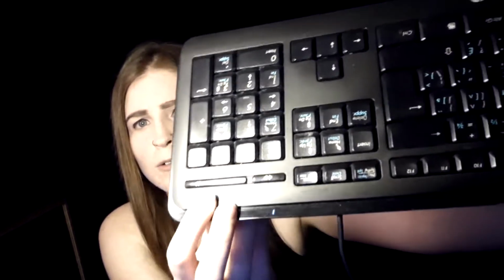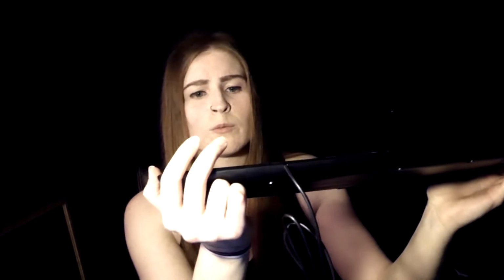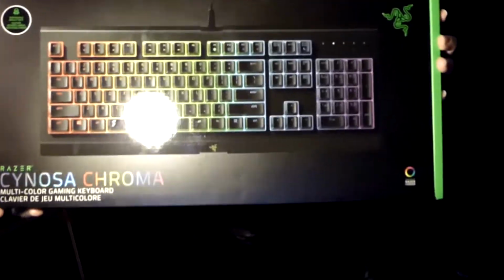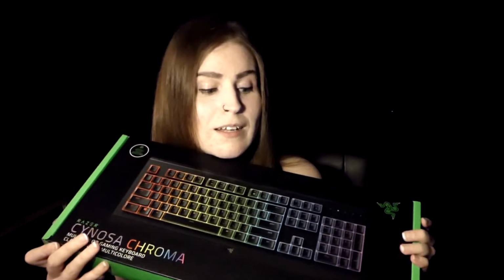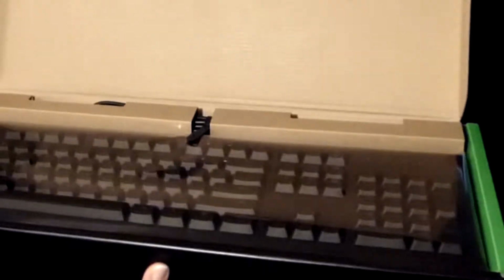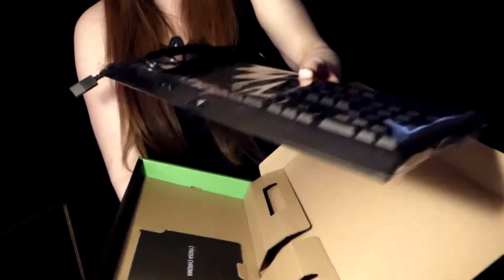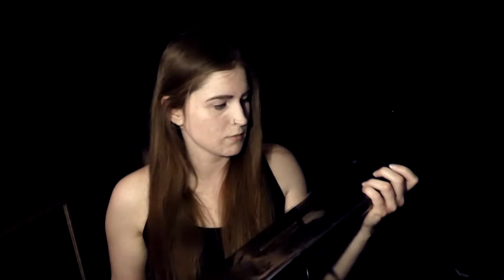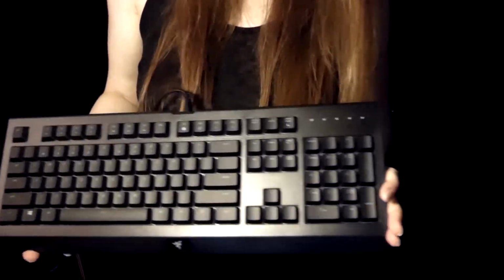Unboxing My New Gaming Keyboard!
Razer Cynosa Chroma gaming keyboard

Recording:
Panasonic Lumix DMC-ZS60